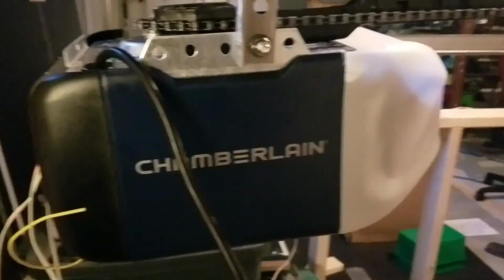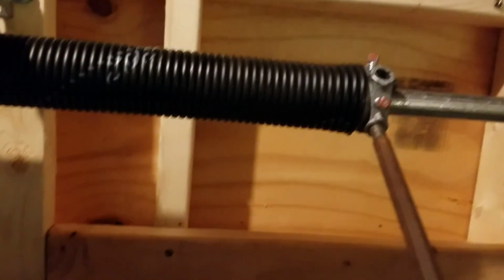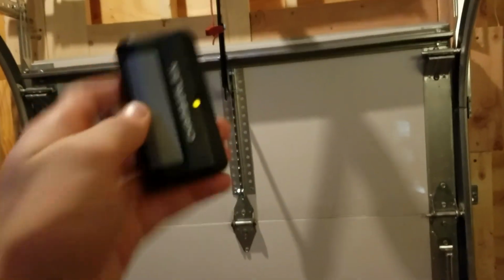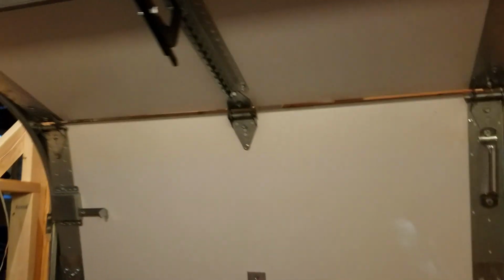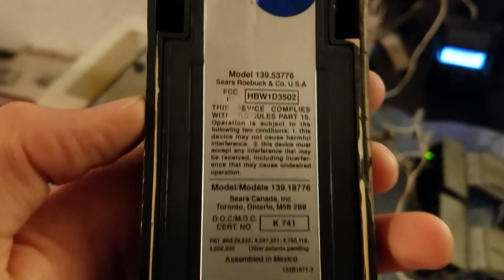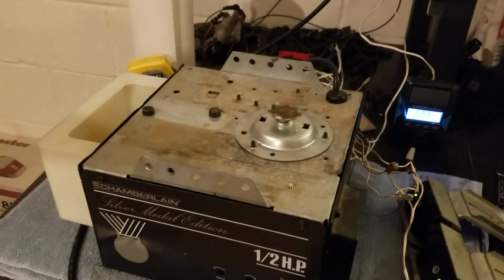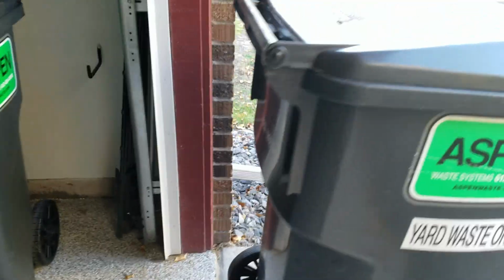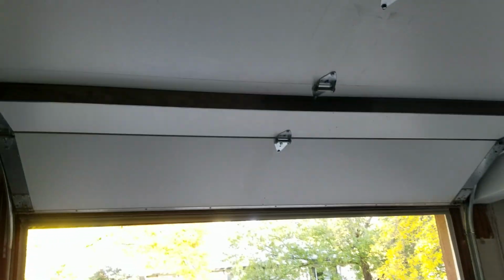Weighing the Door/Silver Medal Back Up/Run of the 8550/8365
Just showing off a few things. The door weighs a little bit over 70 pounds.